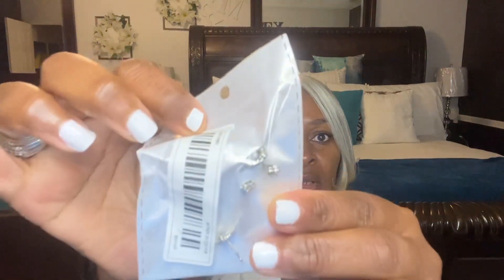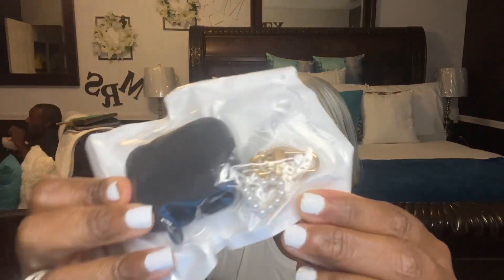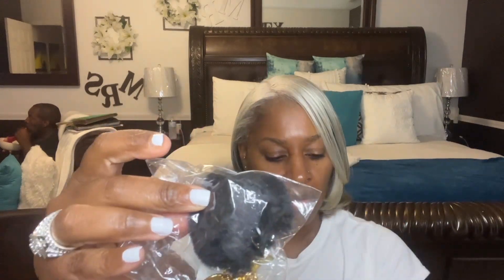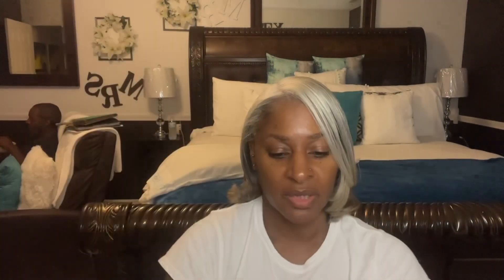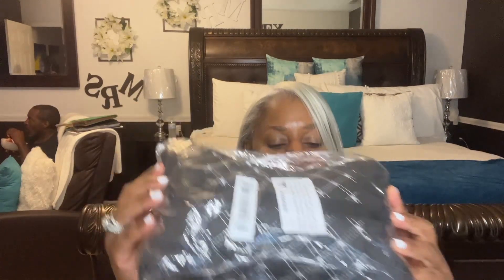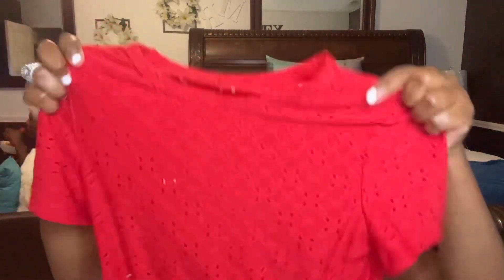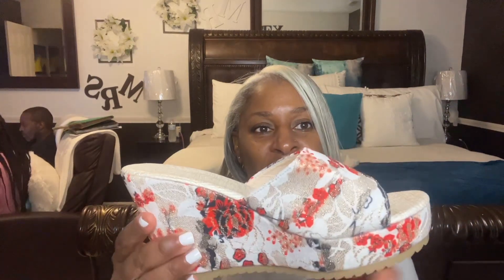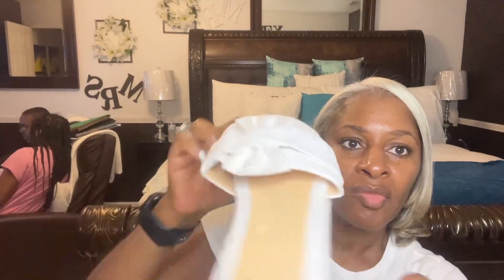TEMU & SHEIN Haul